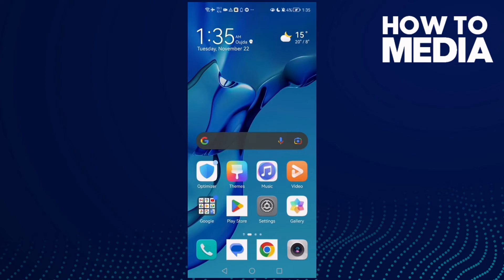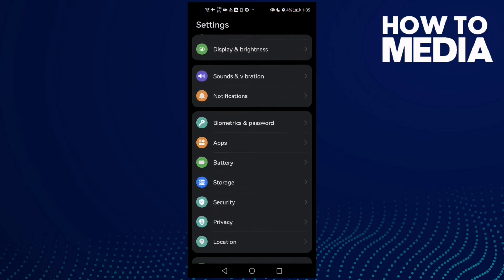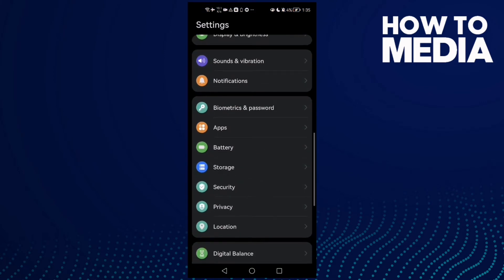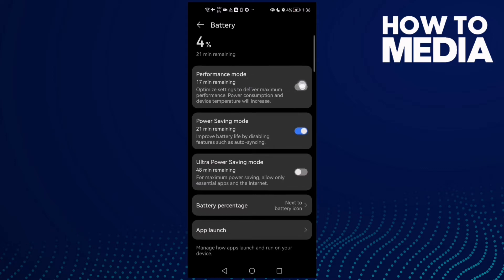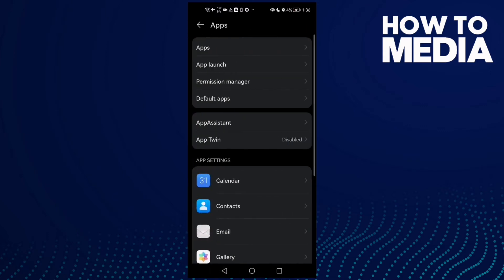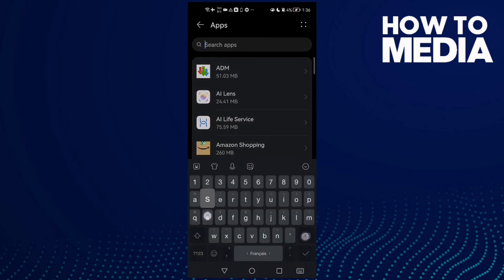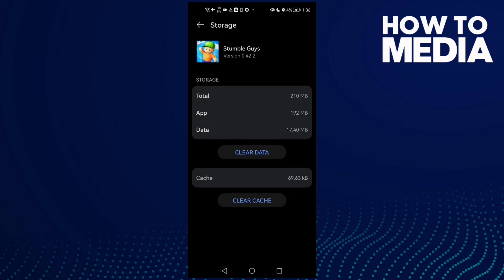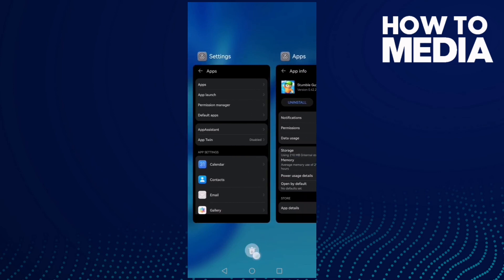How to Fix and Solve Stumble Guys Crashing on Any Android Phone - Mobile App Problem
in this video we discuss :